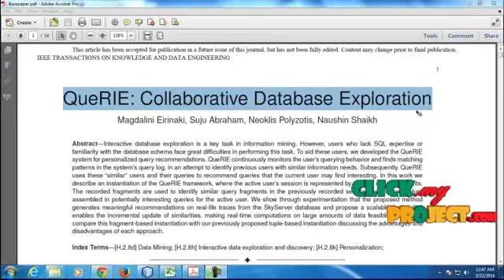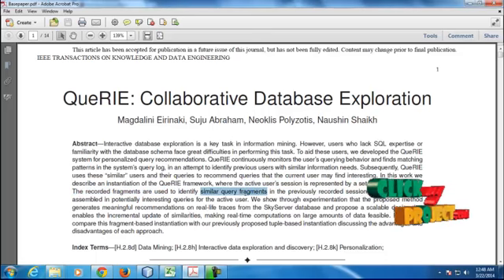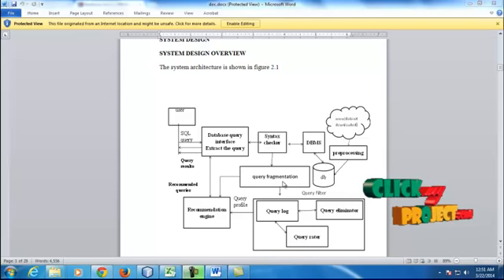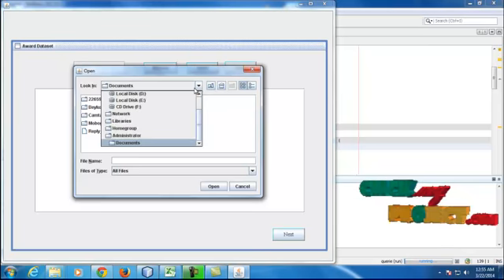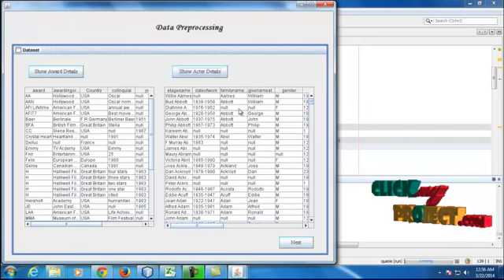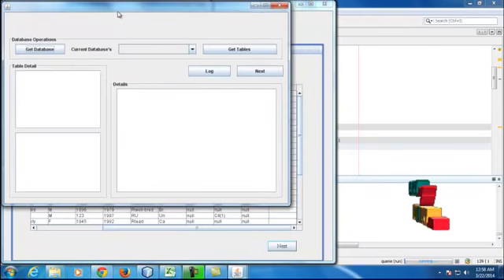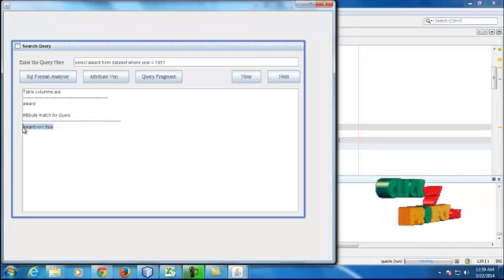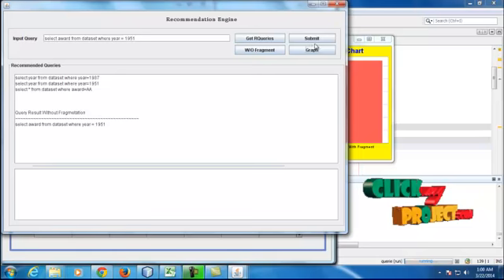Final Year Projects | QueRIE: Collaborative Database Exploration